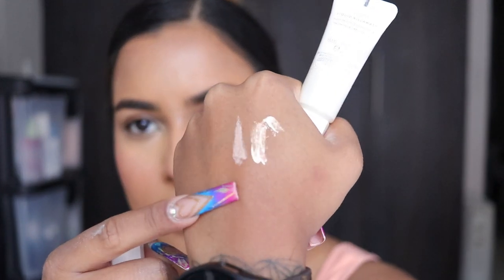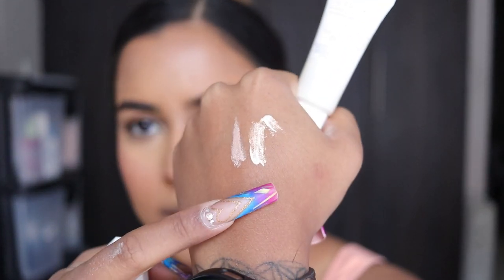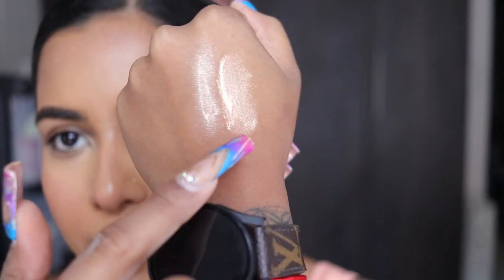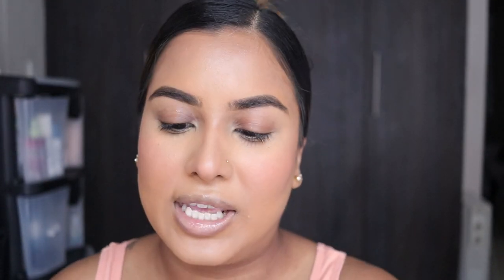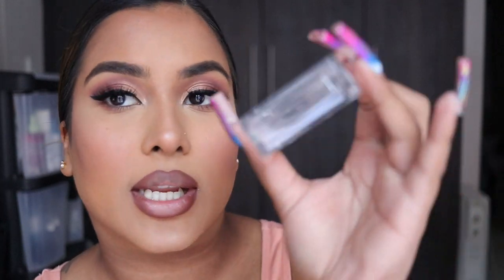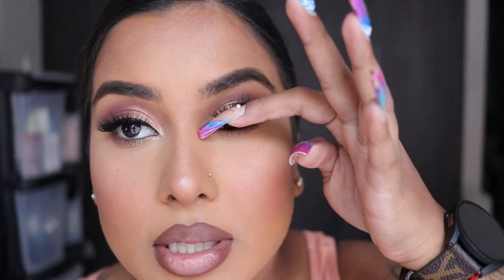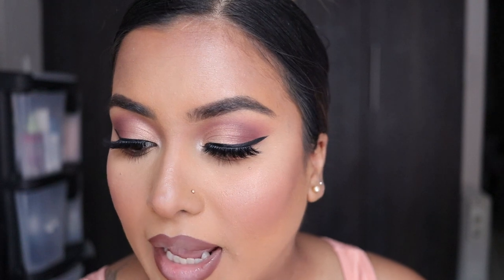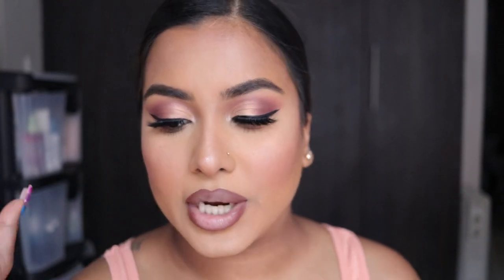Almost full face of Fenty || Using New makeup